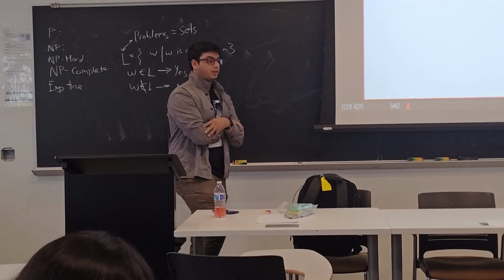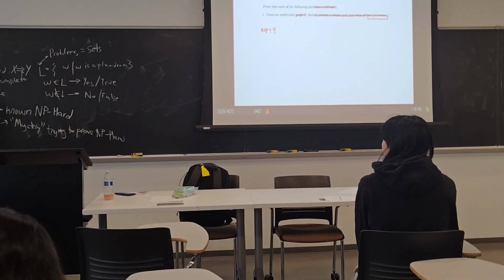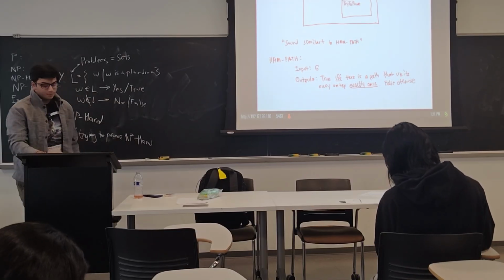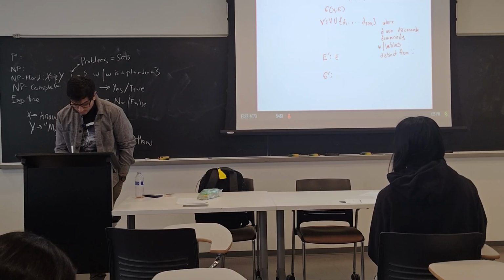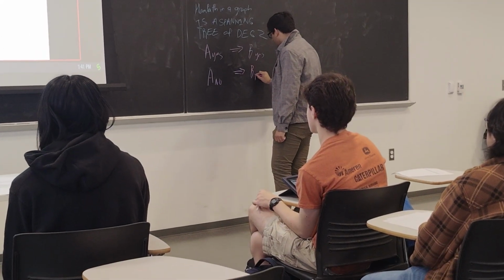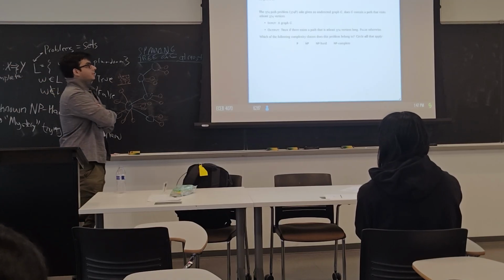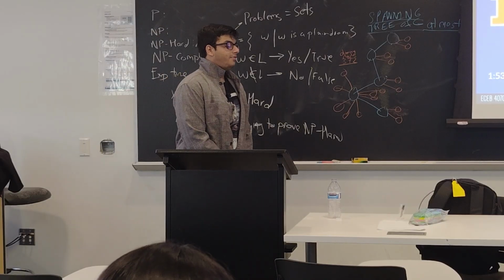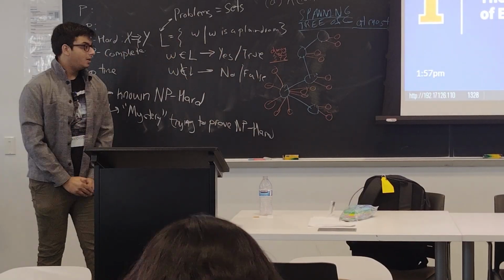NP Completeness II